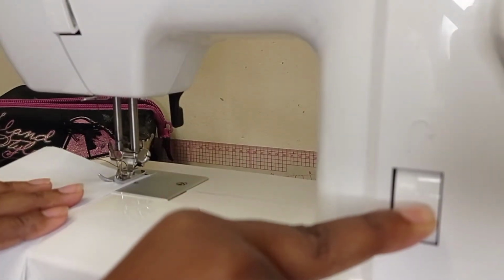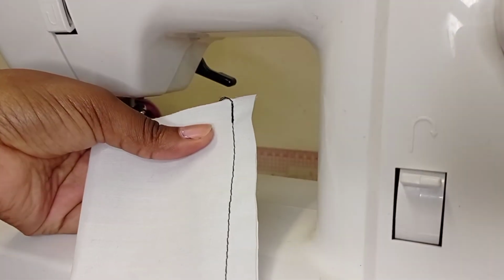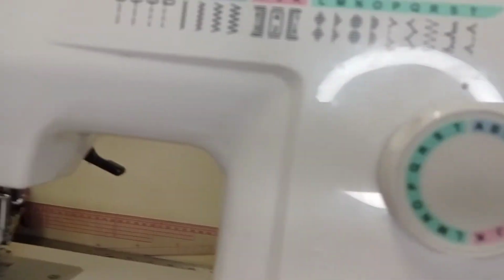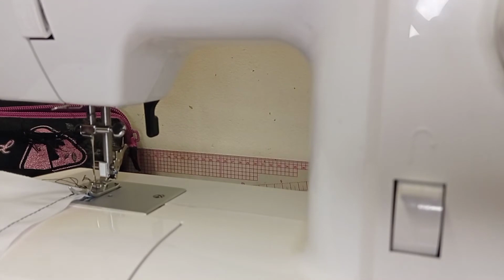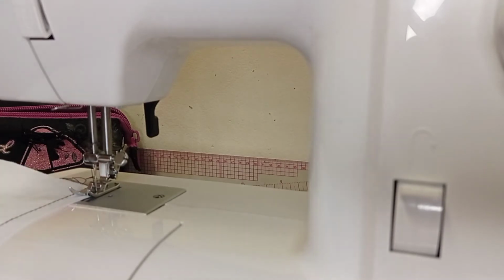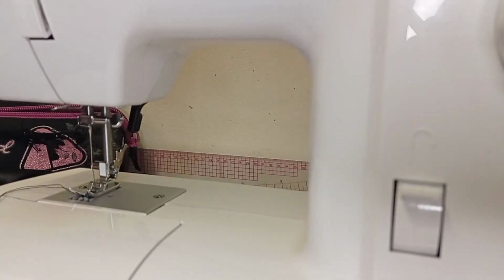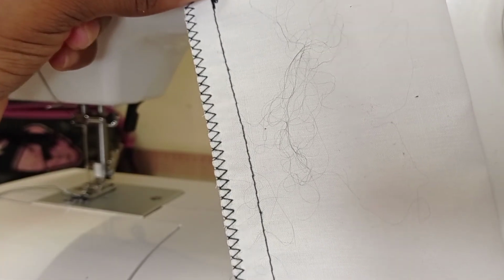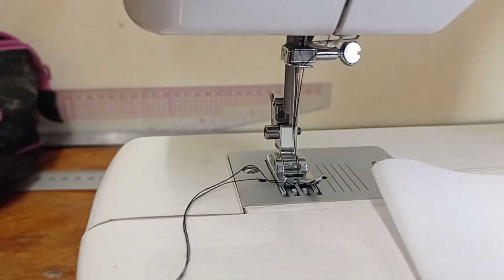Overlock/Serge Using Your Sewing Machine| Dintle Pondo| South Africa YouTuber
In today's video I'll be showing you guys how you can go about overlocking or serging your garments using your domestic sewing machine. This helps to finish your garments as well as make it neat.

Fabric Used:

-Lycra (four way stretch material)
-PolyCotton ( cotton blend material)

Thank You So Much For:
-188 subbies and 8404 views❤️